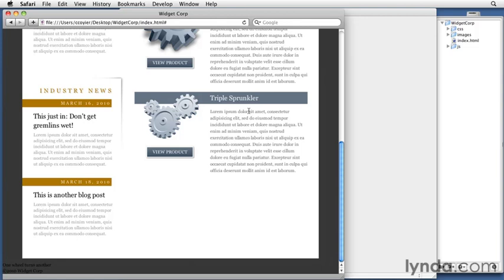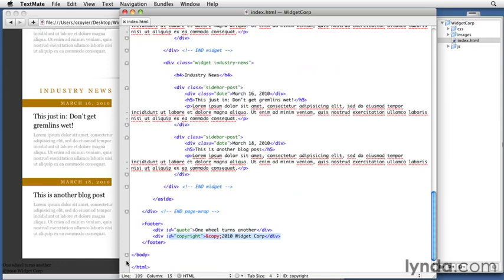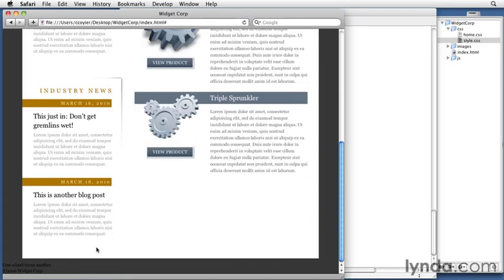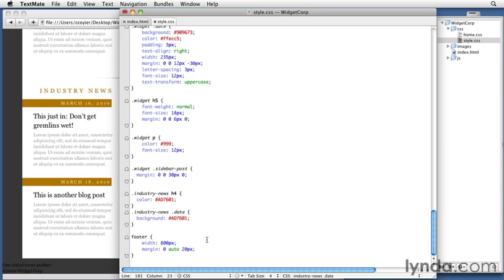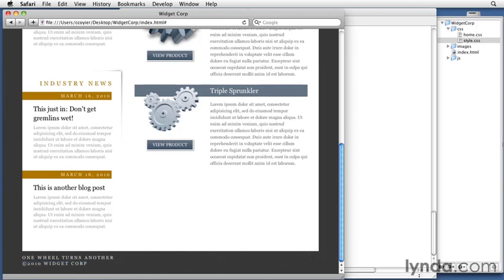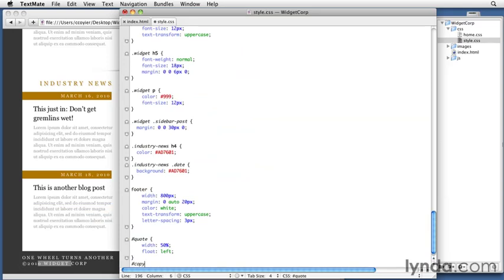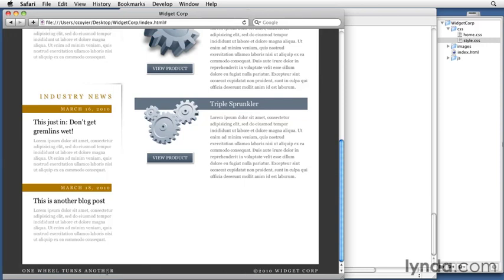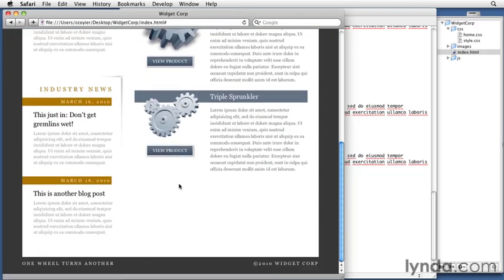0208 Finishing the CSS